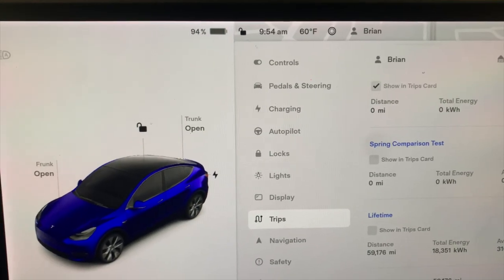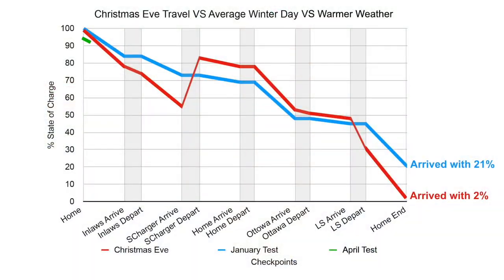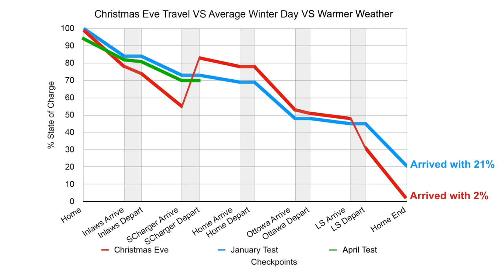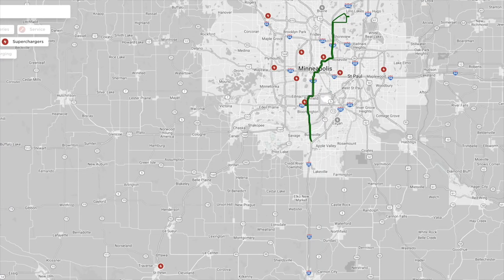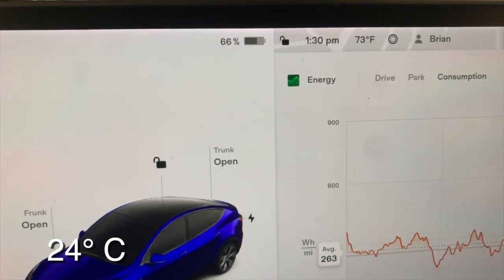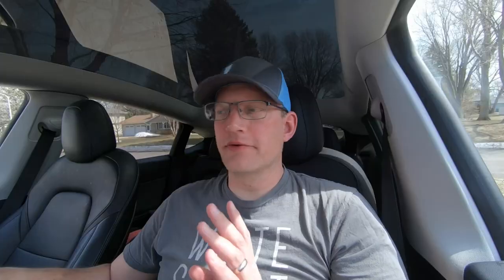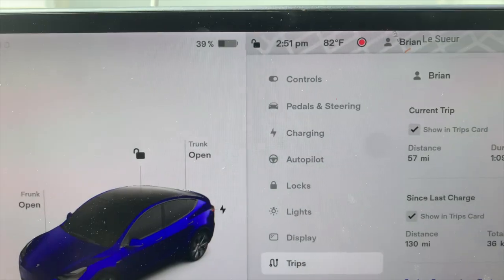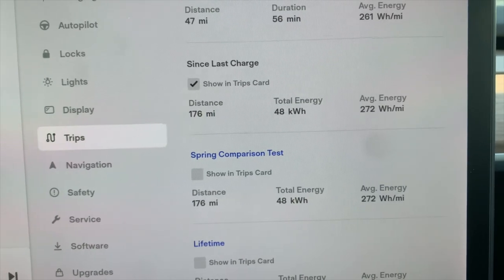Winter VS Summer Range Test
3 very different conditions, 1 Model Y. After a harsh cold Christmas Eve drive, a 30°F drive in January, I take on the same route on a warm Spring day to show the difference in efficiency & range between the 3 drives. A great way to look at how temps and wind can change what you'll get from your EV. With more chargers being deployed every day, even the worst days are manageable for Tesla drivers, and will be for CCS vehicles soon.